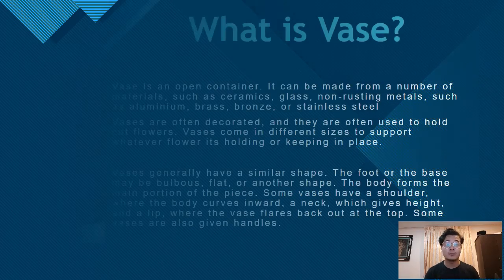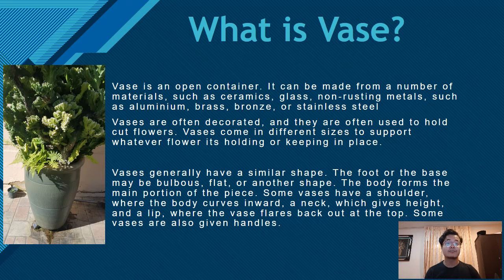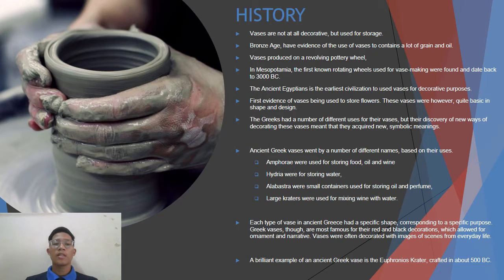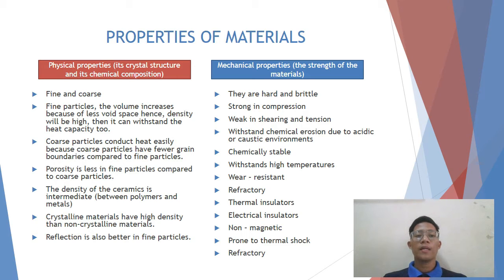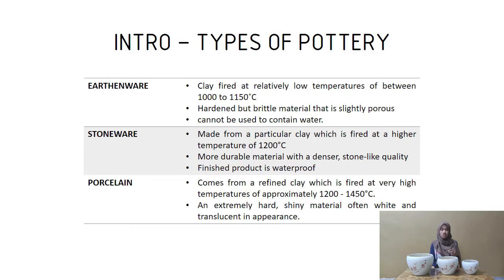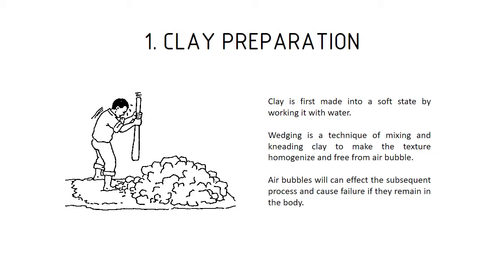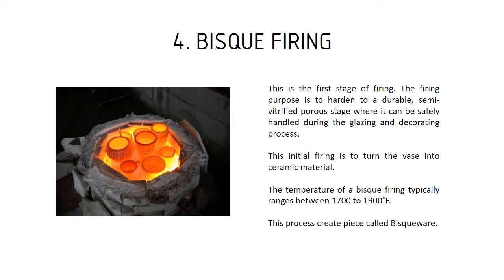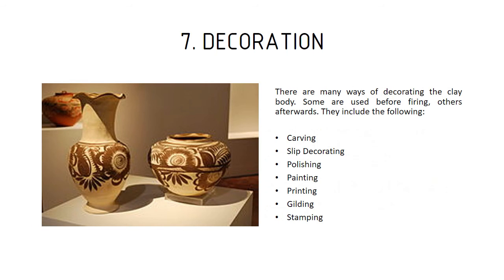Group 3: Vase